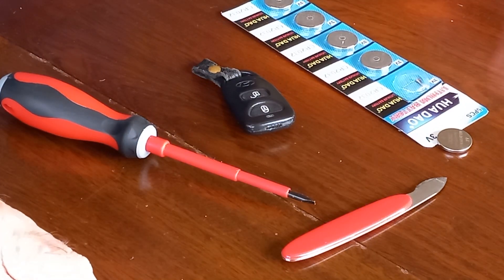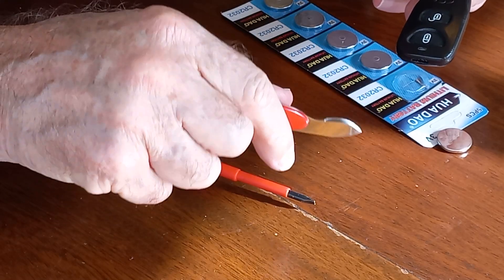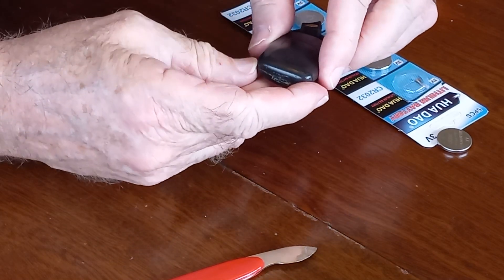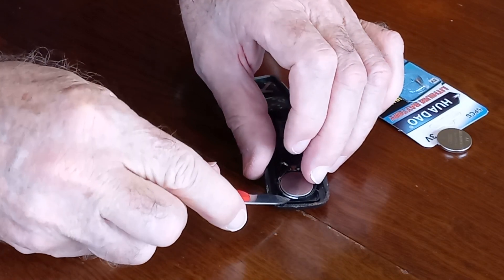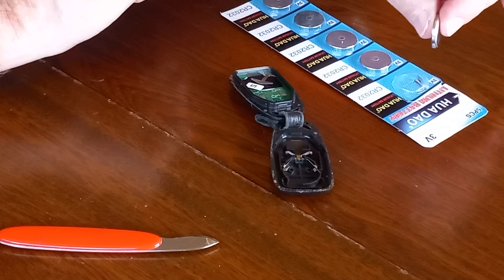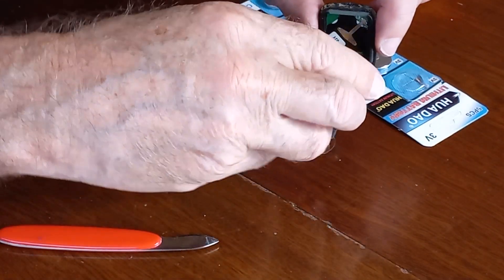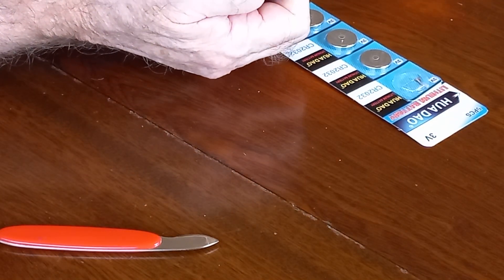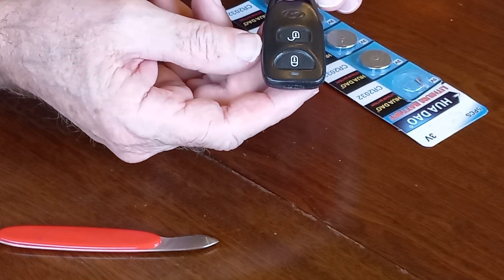Hyundai Santa Fe CM key fob battery change